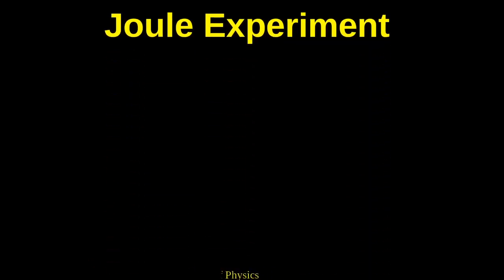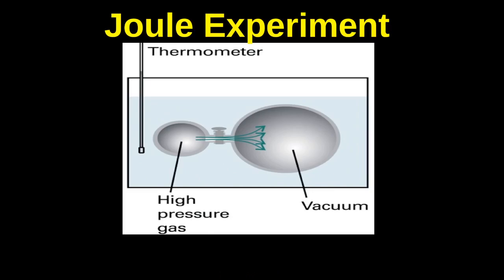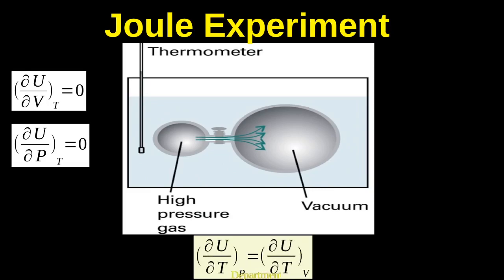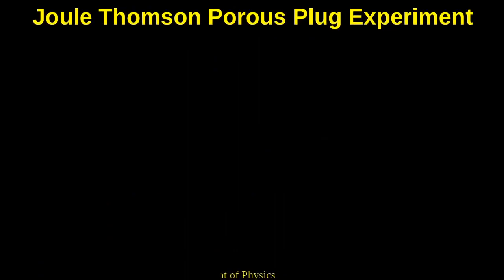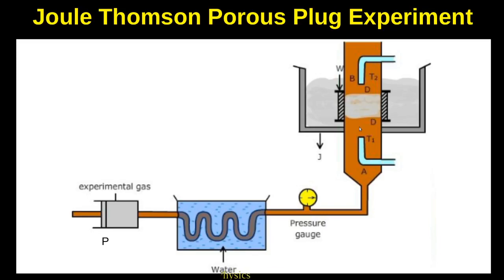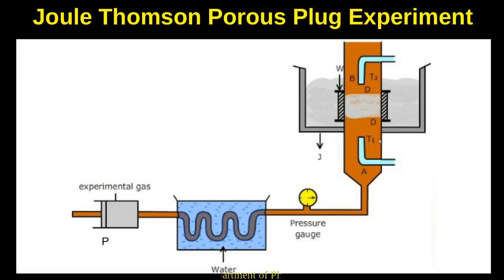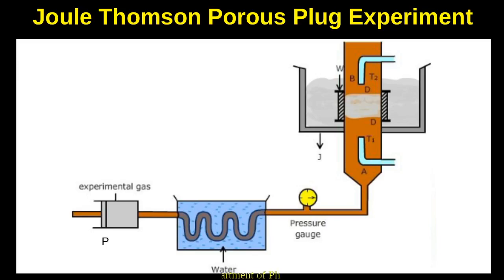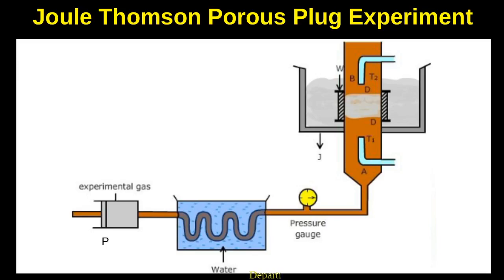Joule Thomsons Porus plug Expt